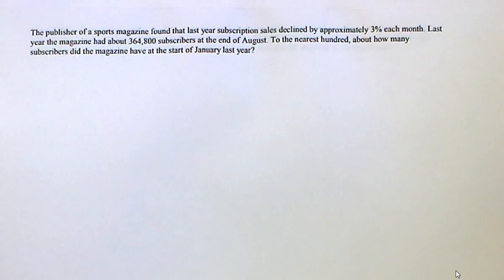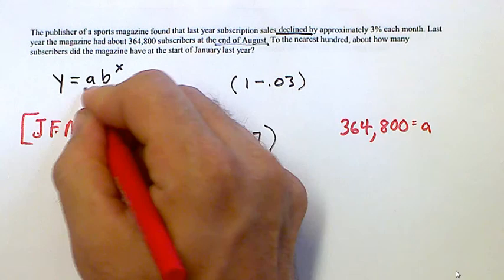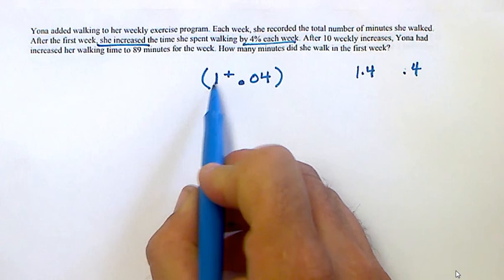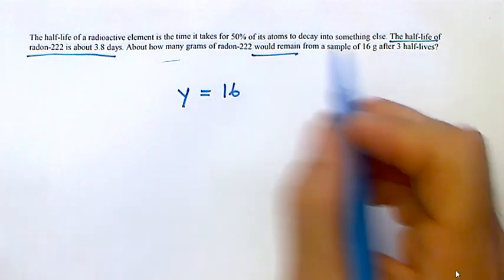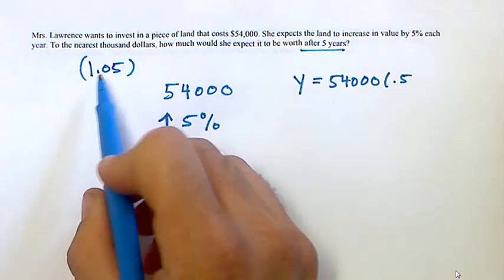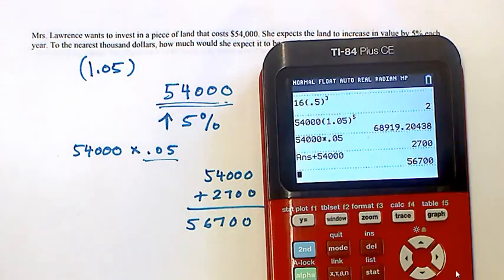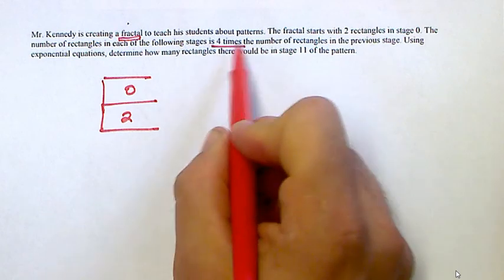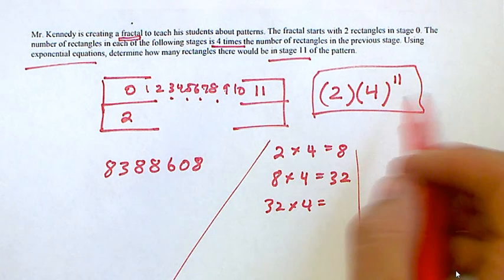How to solve exponential growth and decay word problems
Learn how to identify initial or final amount give a rate and time period using an exponential function